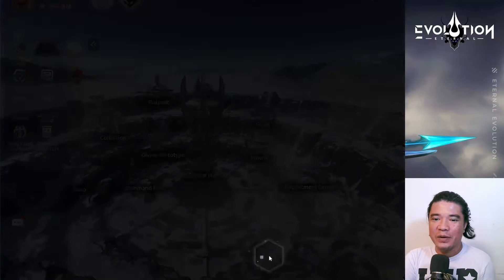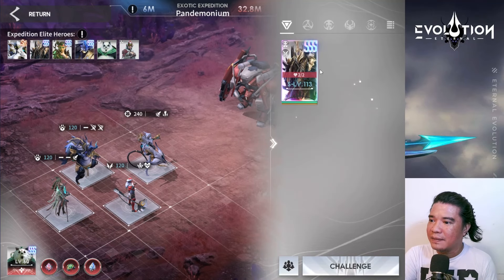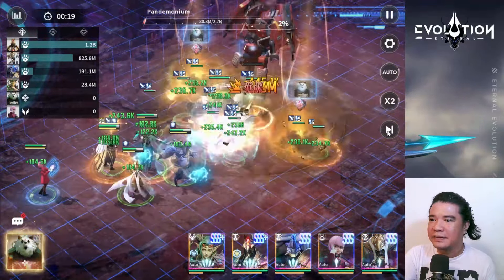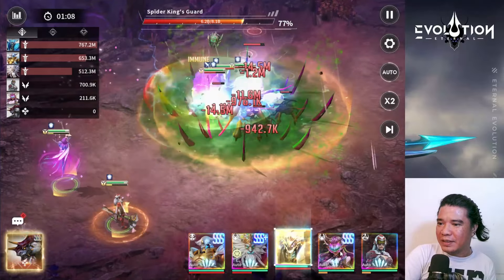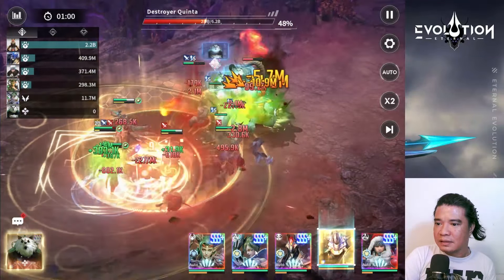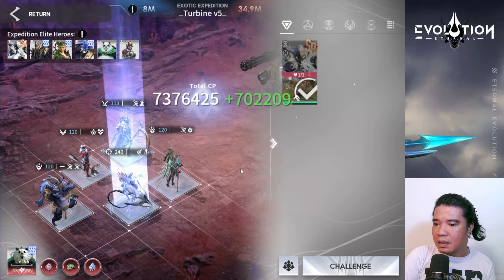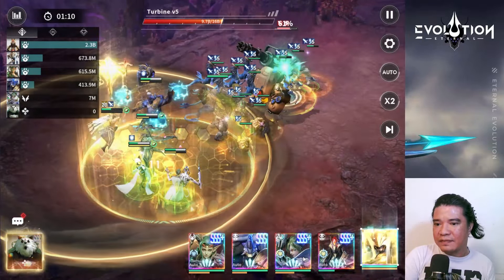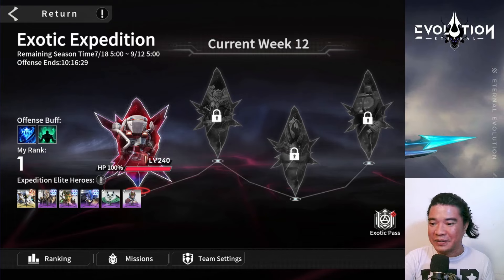NEW EXOTIC EXPEDITION FIRST IMPRESSIONS | ETERNAL EVOLUTION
Awakened Sif thoughts and Patch notes | ETERNAL EVOLUTION

TIMESTAMPS:
00:00 - LOWER THE HP WITH ELITES
03:00 - PANDEMONIUM BOSS
04:30 - SPIDER KING'S GUARD
07:35 - DESTROYER QUINTA BOSS
09:06 - TURBINE V5 BOSS